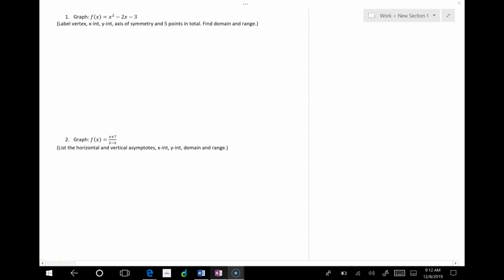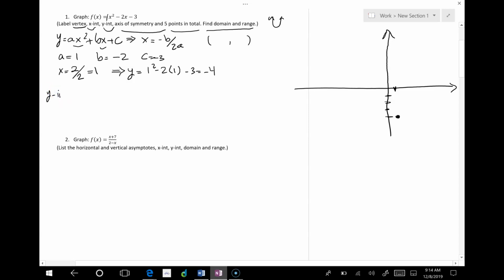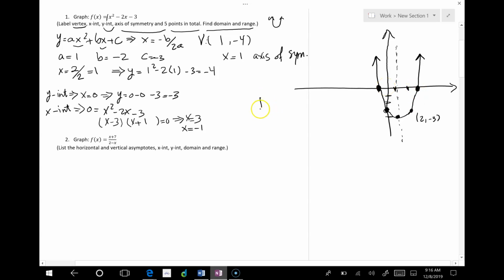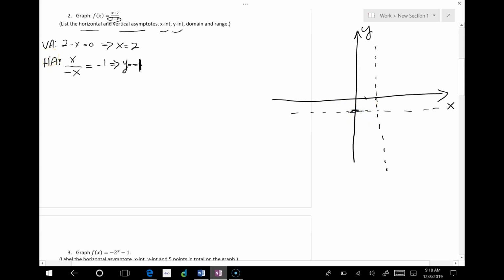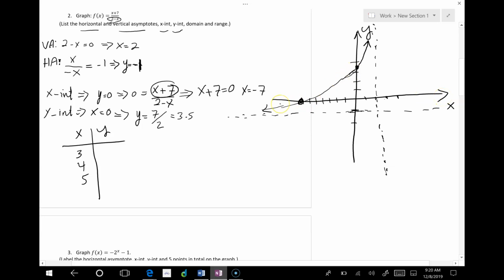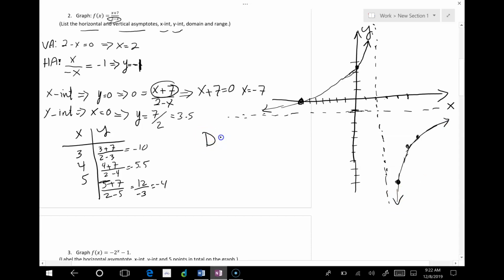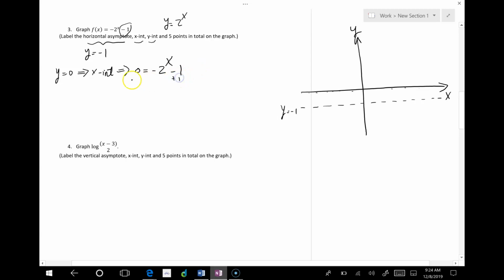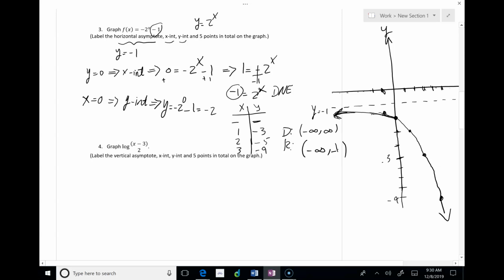Quiz 4 Key Part 1